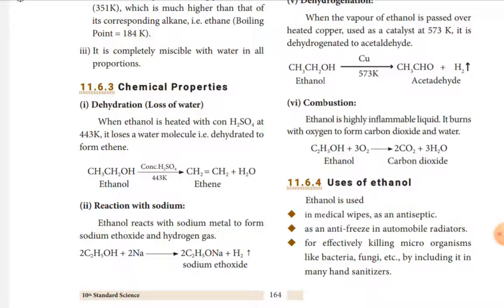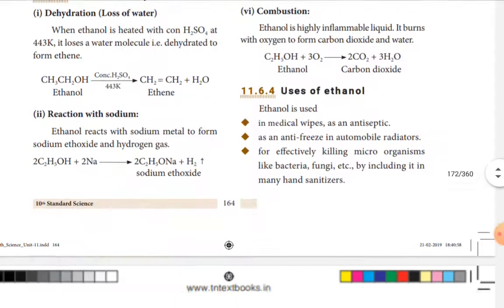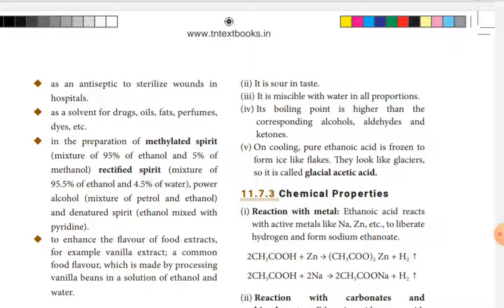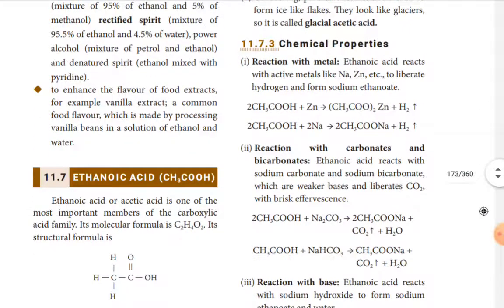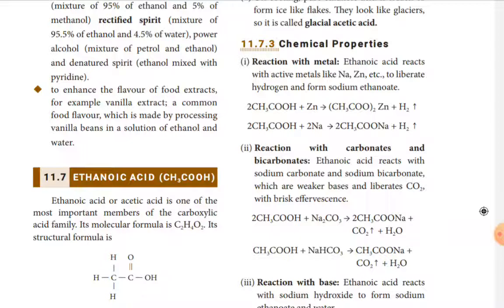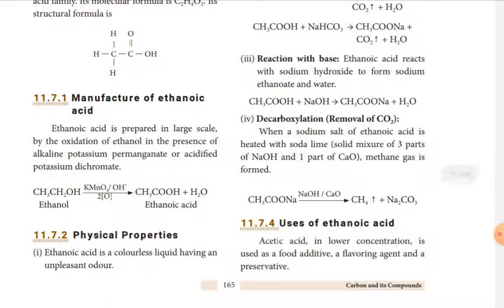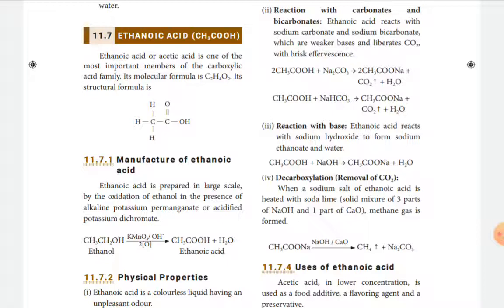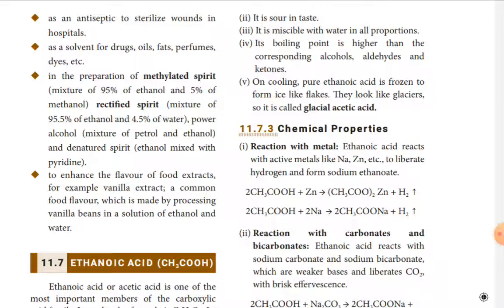Carbon And It's Compounds,Part-11.